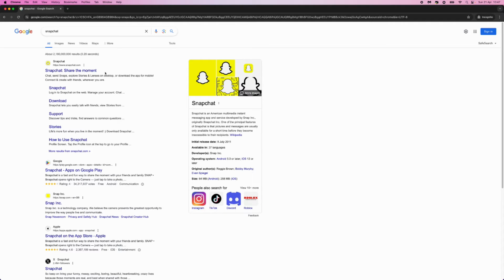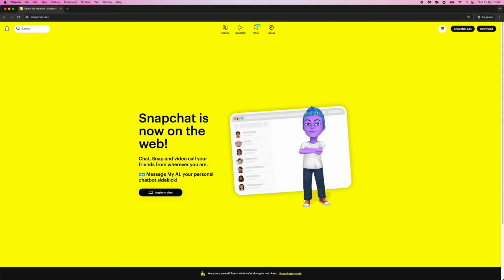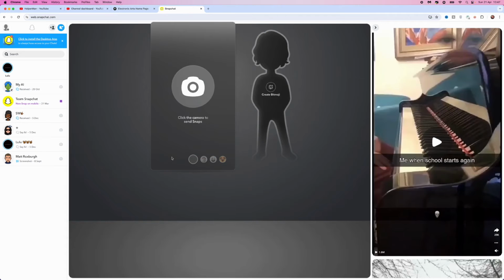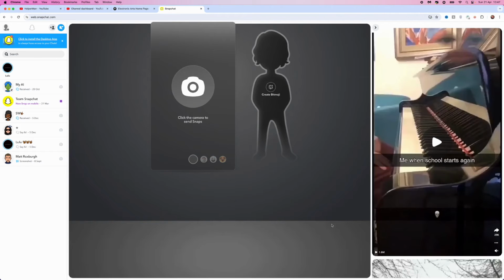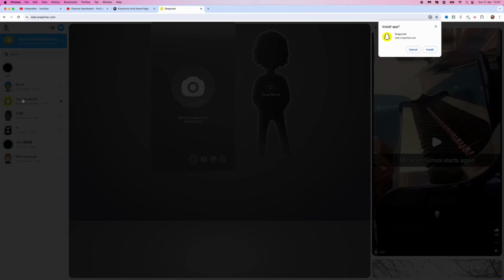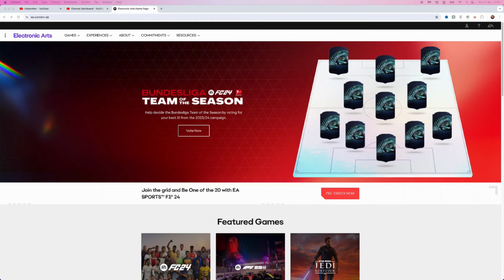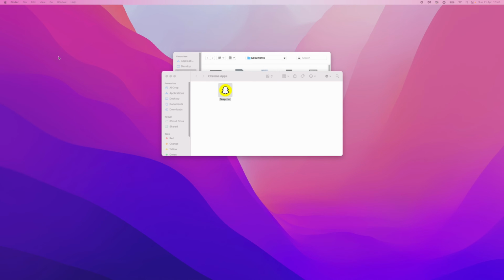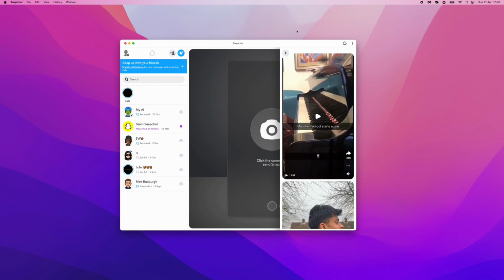How to Download SnapChat on Mac